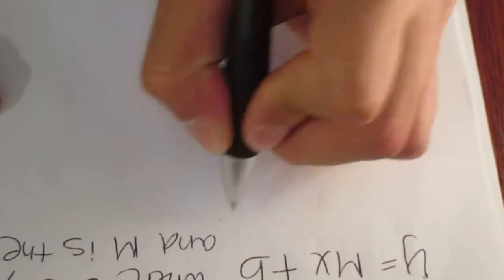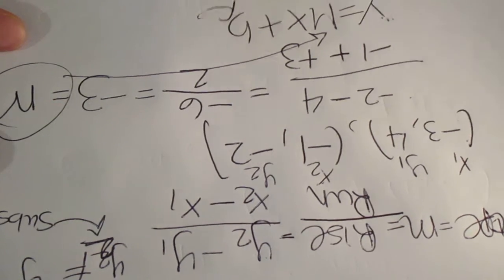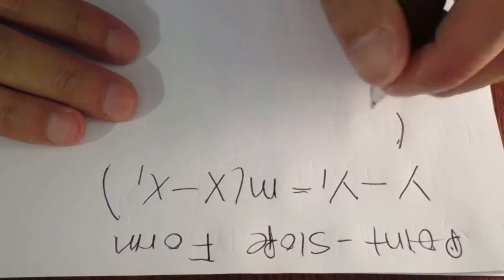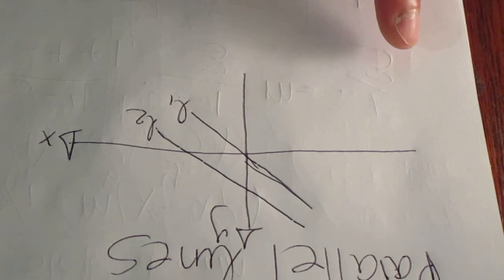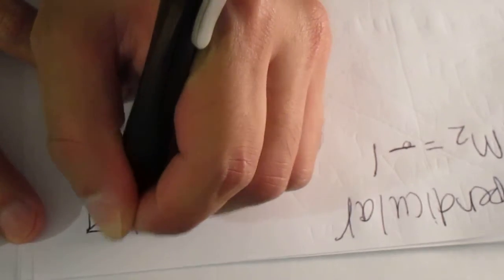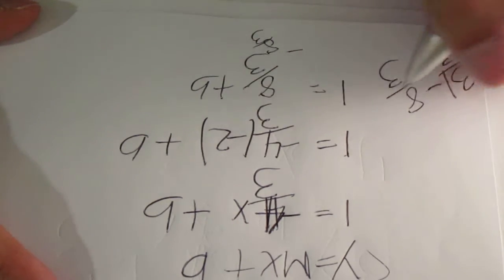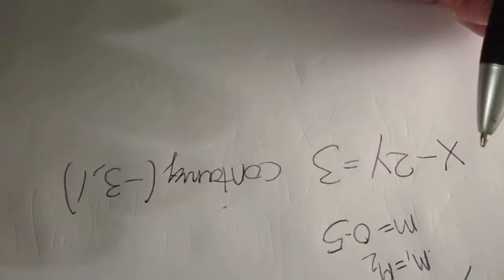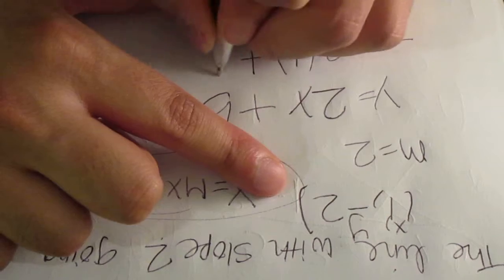linear functions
linear function